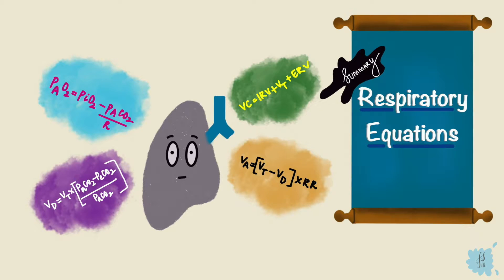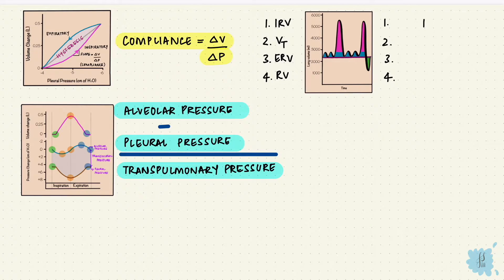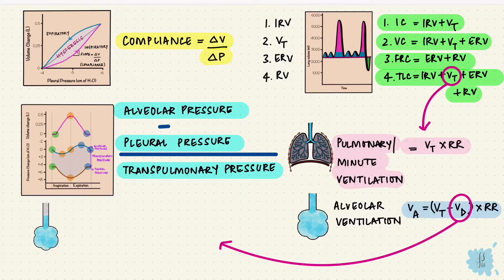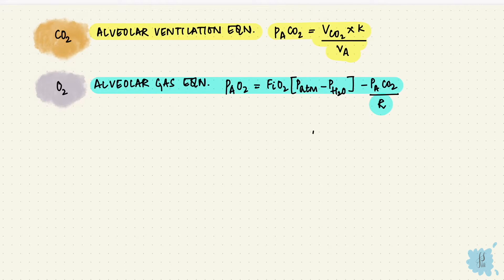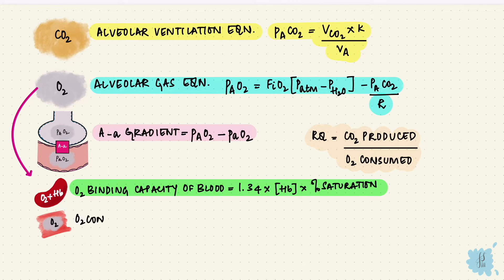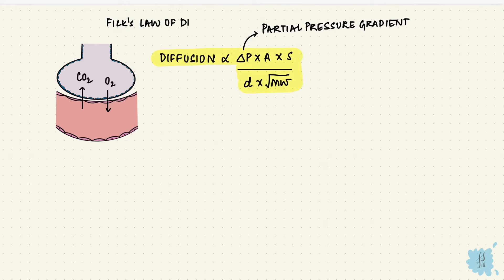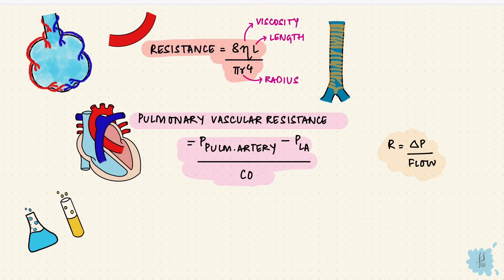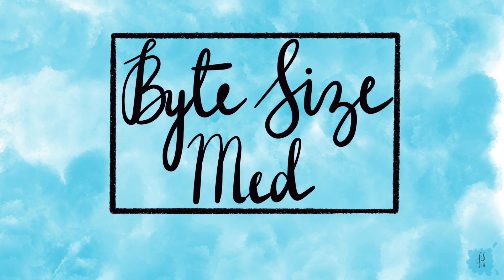Respiratory Physiology Equations | Summary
✨In this video, I've put together some of the common equations that show up in respiratory physiology. I hope it helps. ☀️

0:00 - Intro
0:20 - Breathing Mechanics Equations
2:05- Gas exchange Equations
4:40 - Pulmonary Circulation Equations

⭐️I’ve picked these equations up from the other videos I’ve made on respiratory physiology.